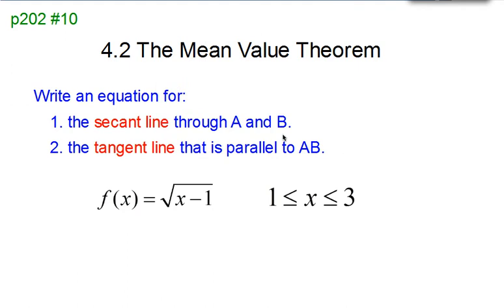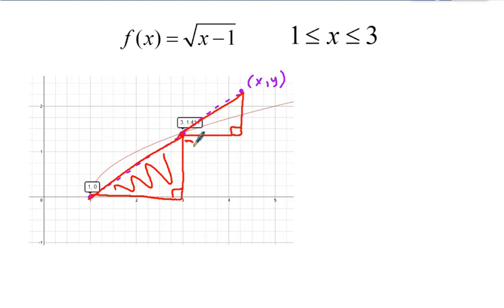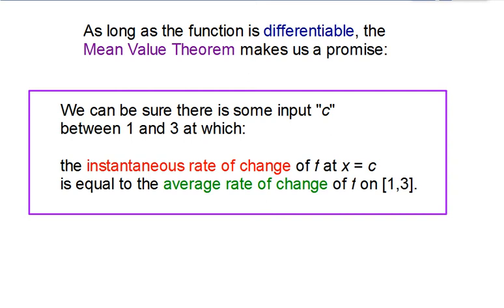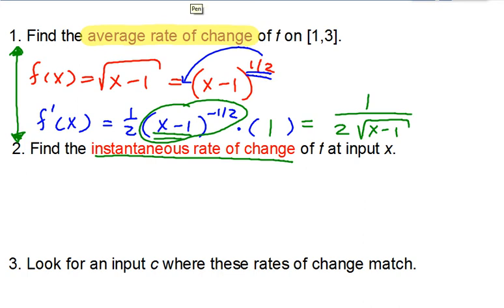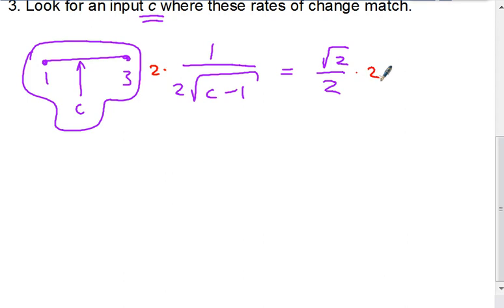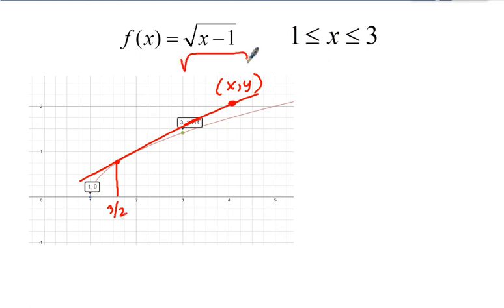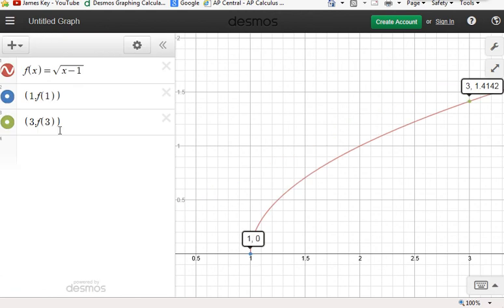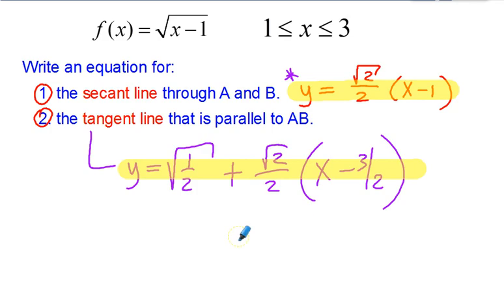Mean Value Theorem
The Mean Value Theorem makes a guarantee about the existence of a certain point in the domain of a function.  This video shows how to find that point for a particular example.  It also illustrates the geometric interpretation of the Mean Value Theorem -- i.e. the tangent line is parallel to the chord joining two specific points.